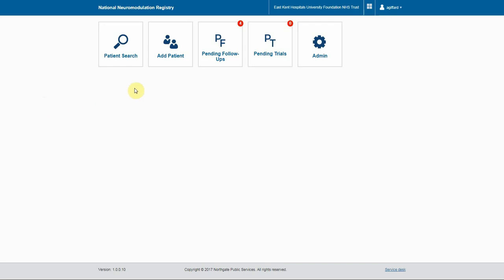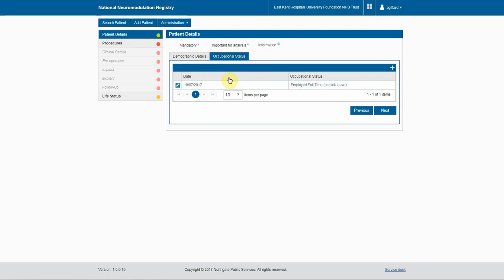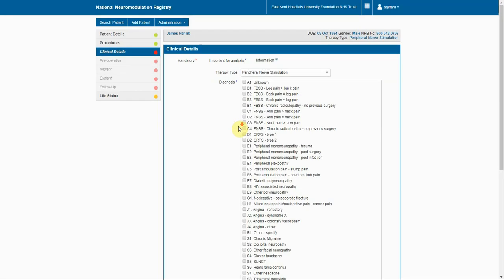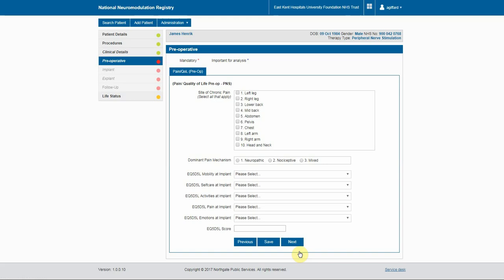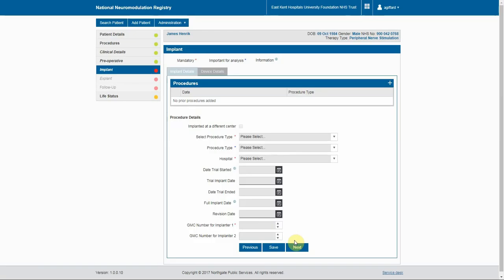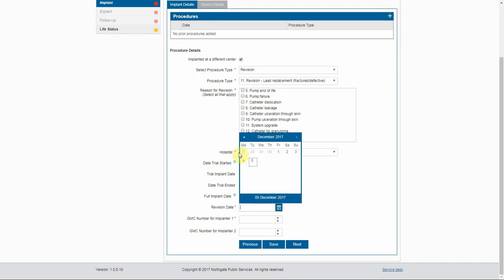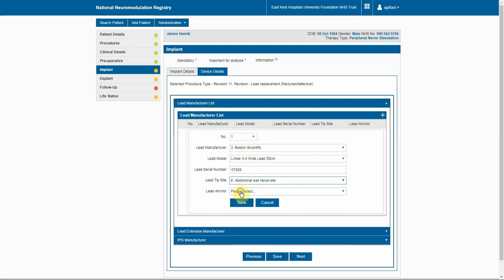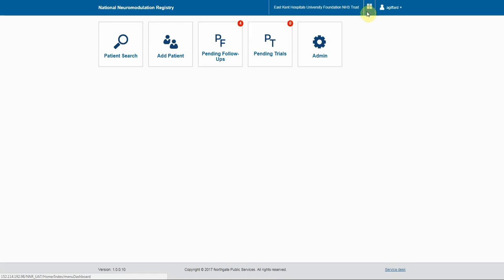6 Adding a revision record:different hospital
NNR database training